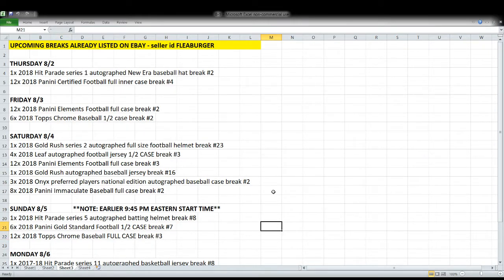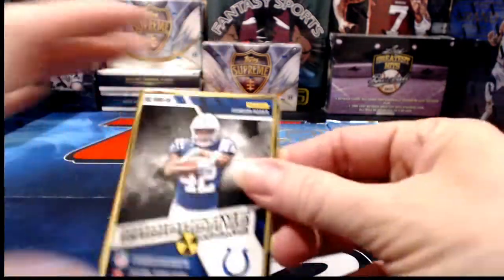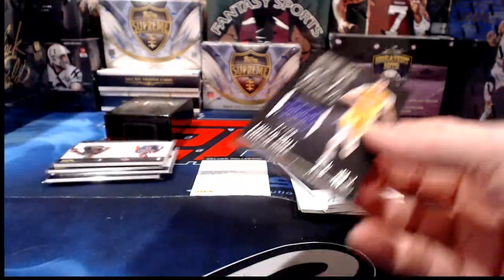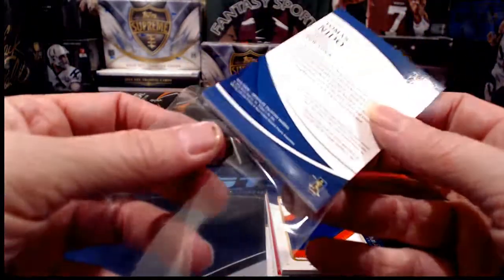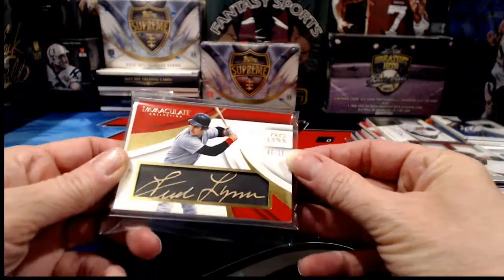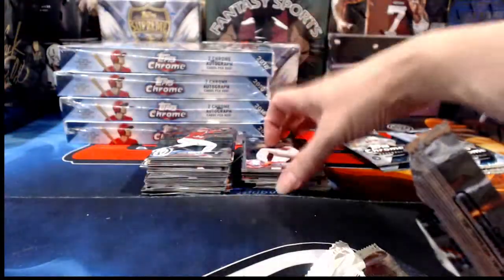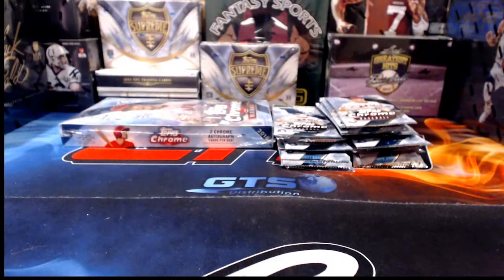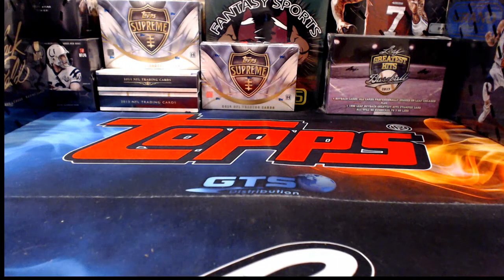ebay 8-1-18 - Football, Basketball & Baseball breaks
ebay auctions that ended 8-1-18 - Football, Basketball & Baseball breaks:  12x 2108 panini elements football full case break #1; 4x 2018 panini noir basketball full case break #1; 8x 2018 panini immaculate baseball full case break #1; 6x 2018 topps chrome baseball 1/2 case break #1